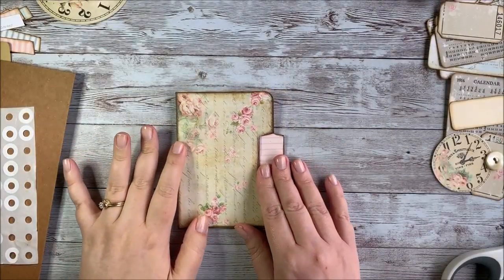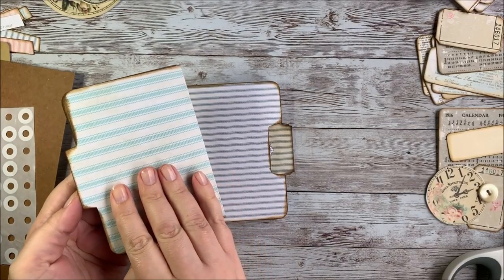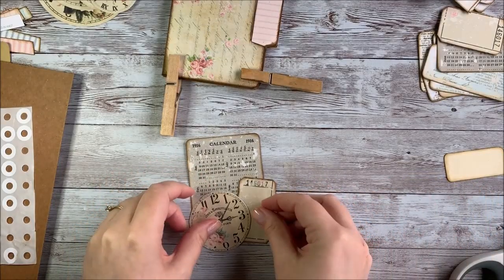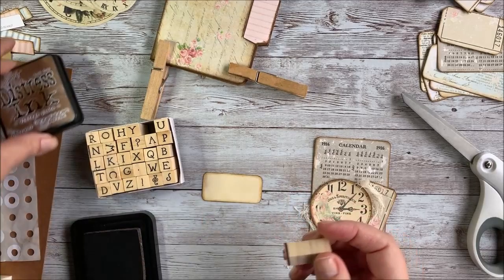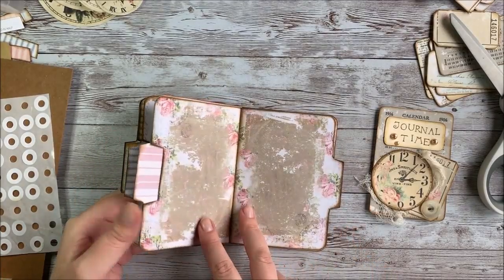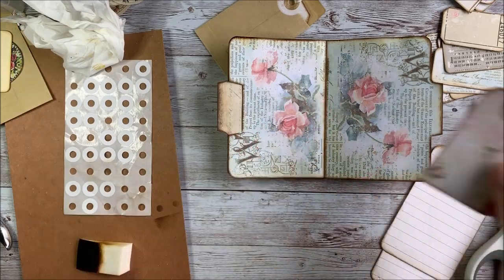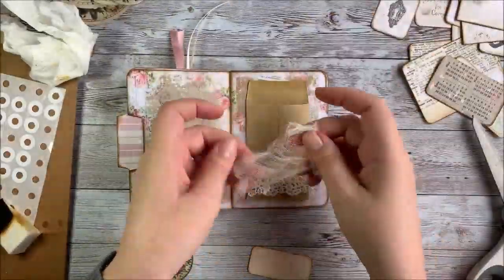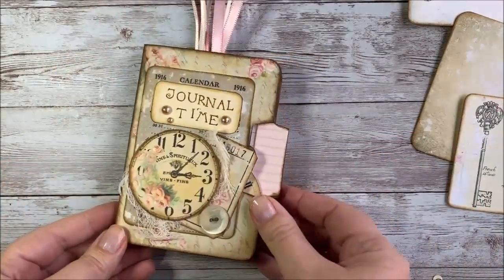Mini Folder Junk Journal Tutorial from My Porch Prints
LINKS FROM TODAY'S TUTORIAL:
GRANDMA'S ATTIC JOURNAL KIT:

SHABBY ROSE CLOCKS:

ROSES & STRIPES MINI FOLDERS:

BULB SAFETY PINS:

CORNER ROUNDING PUNCH:

TIM HOLTZ DISTRESS INK: